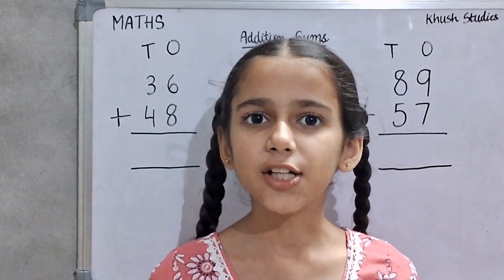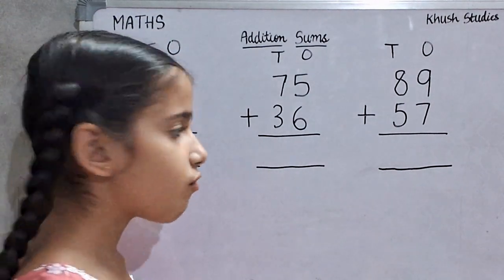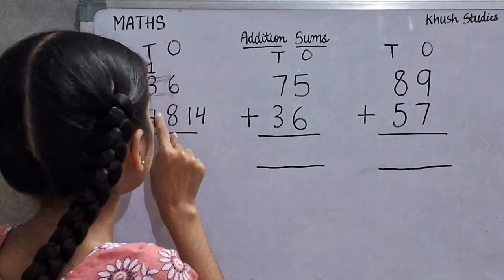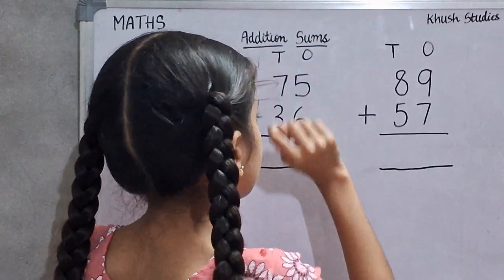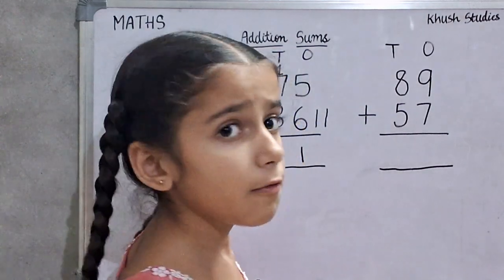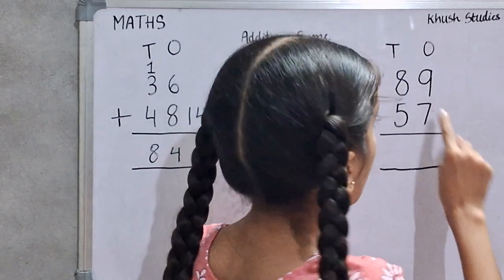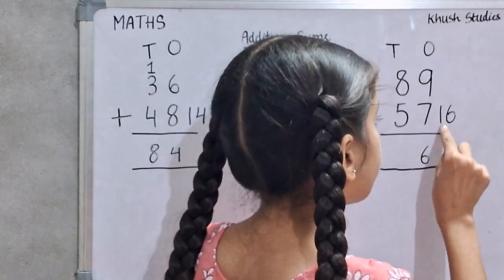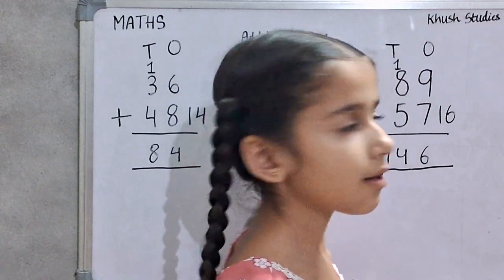Addition with Carrying, Carry over Addition for Grade 1 & 2 | Khush Studies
Addition with Carrying, Carry over Addition for Grade 1 & 2 Maths | Khush Studies
In this video kids will learn how to solve addition sums that involve carry.
Here you will find lot of examples and a stepwise solution that ensures clear understanding !

CBSE ,NCERT and ICSE Maths for Class/grade 1 Class/grade 2 |